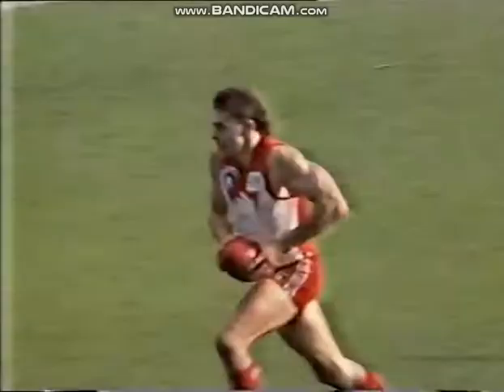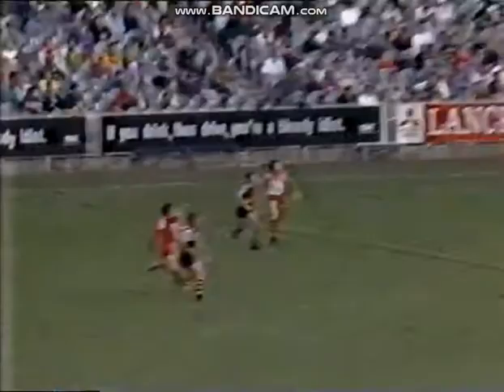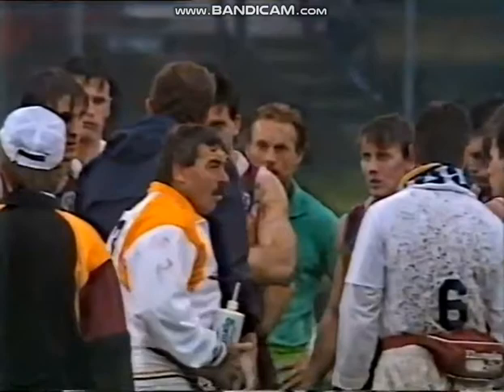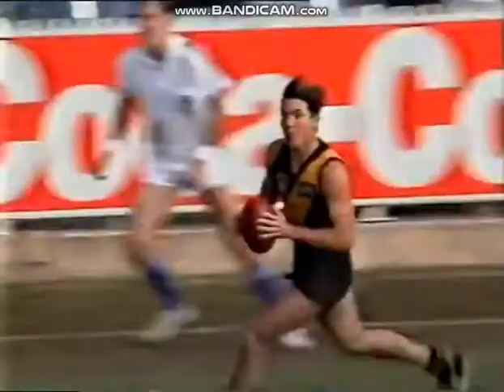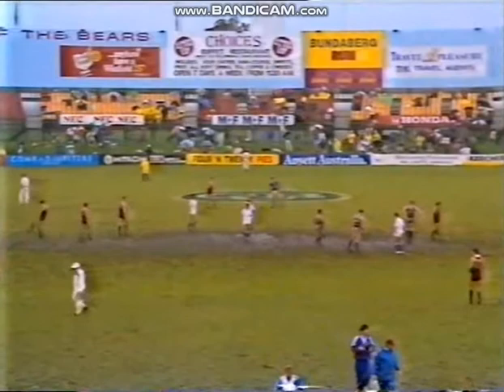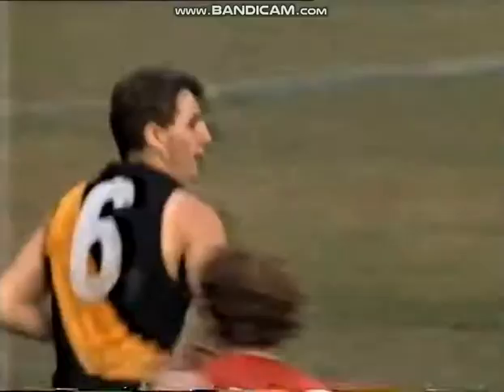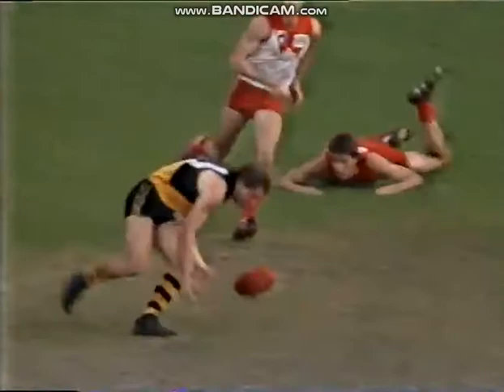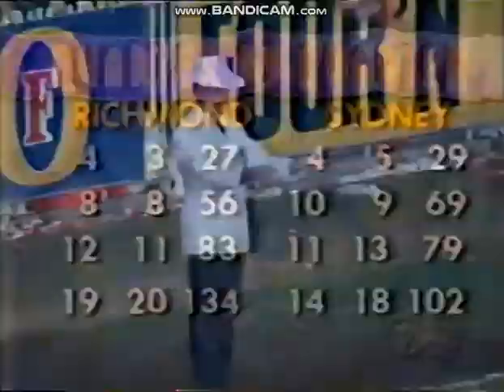AFL Round 9 1992 - Richmond v Sydney Highlights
Richmond 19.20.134 def Sydney 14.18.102 at MCG